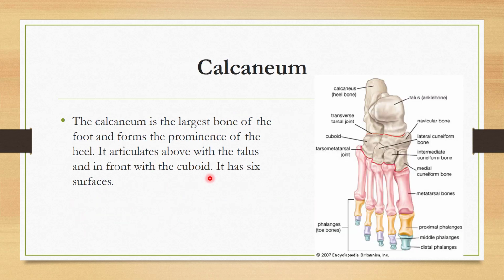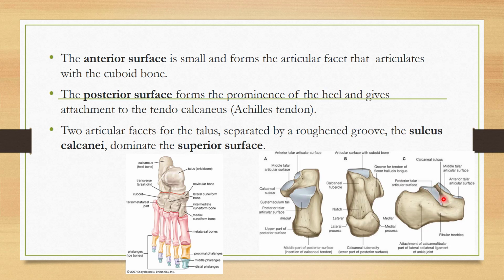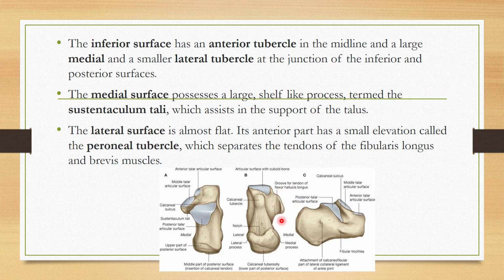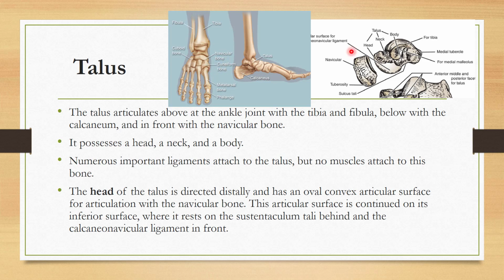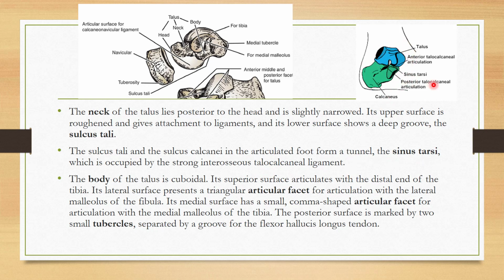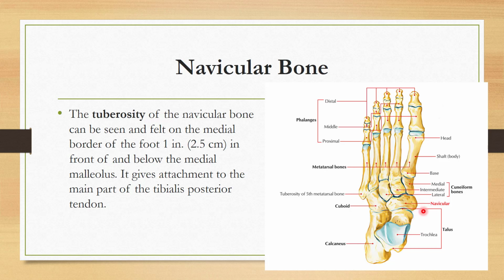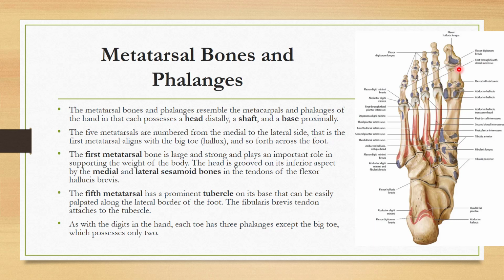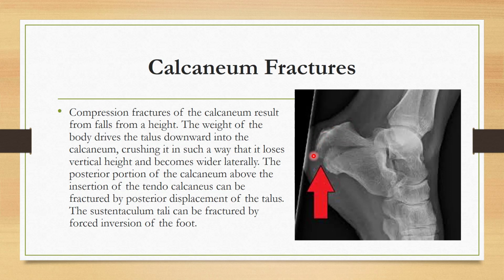Bones of Foot Anatomy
In this video, I have described tarsals, metatarsals and phalanges. Tarsal bones are calcaneum, talus, navicular bone, cuboid and three cuneiform bones. Five metatarsals and 14 phalanges are there in one foot.